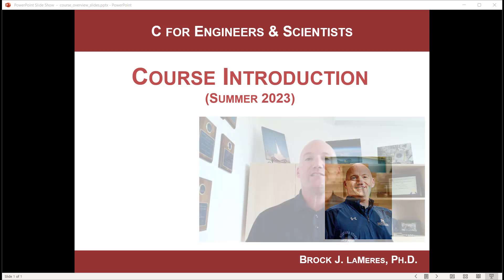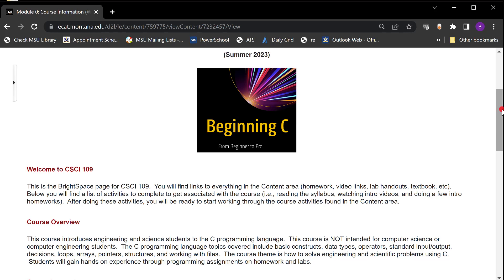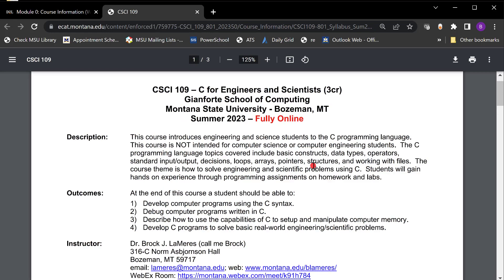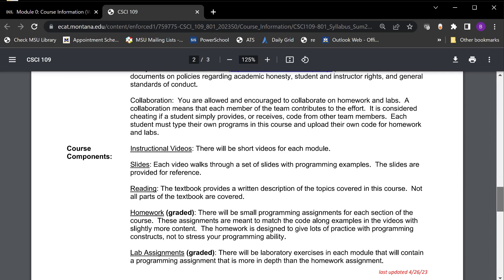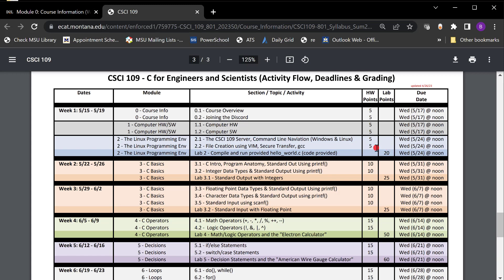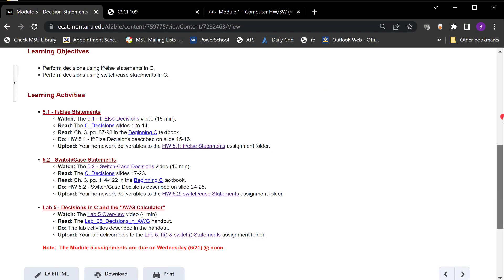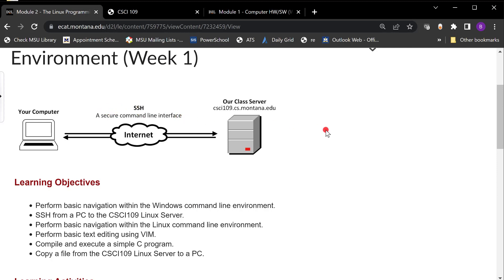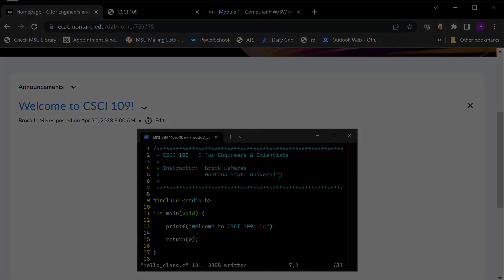CSCI 109 - C Programming for Engineers & Scientists - Course Overview (Sum23)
This course gives an overview of CSCI 109 - C Programming for Engineers and Scientists being offered during the summer of 2023 by Montana State University.  The course is taught by Dr. Brock LaMeres, Professor of Electrical & Computer Engineering.